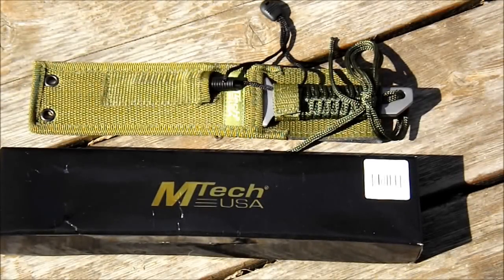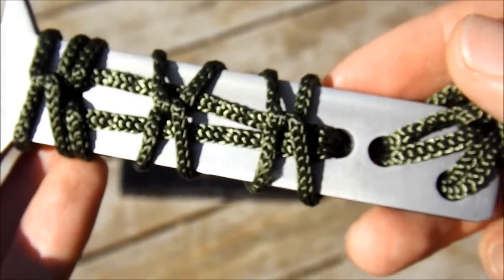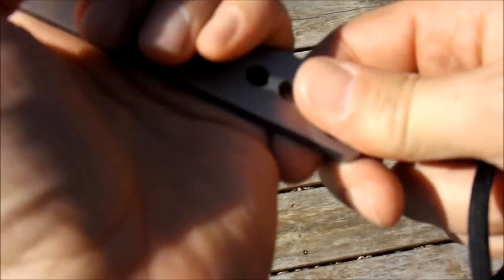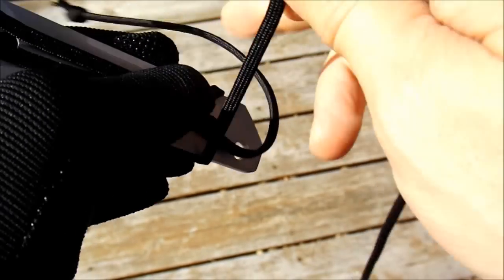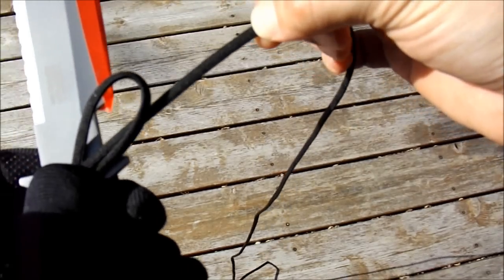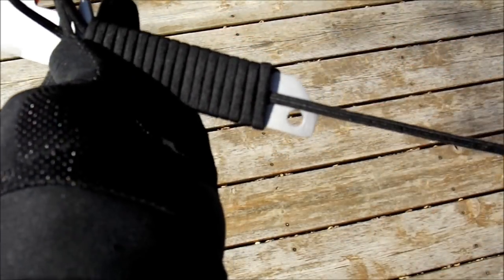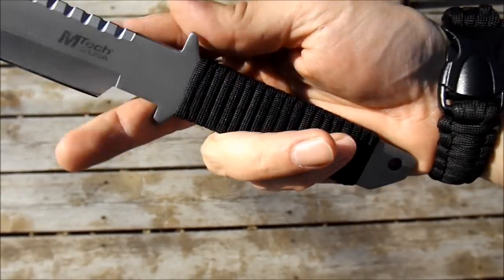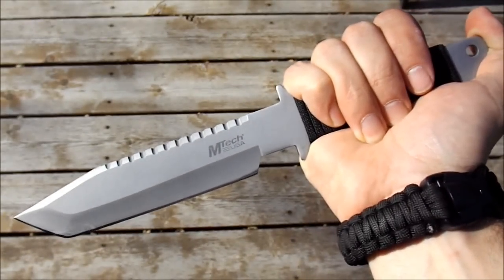How To Wrap A Knife Handle With Paracord - Simple 3-5 Minute Wrap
Sorry for the camera fail at the end of the tutorial

I will do a video with a cobra weave over top of this wrap at 1000 LIKES.  Smash that like button people.

Special thank you to Bujin.  Without you, the videos would not be possible.